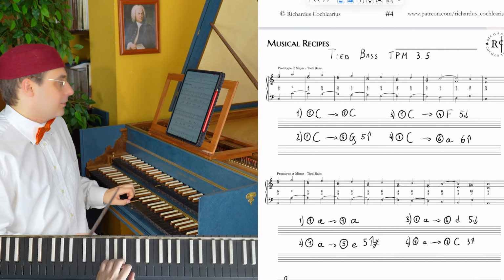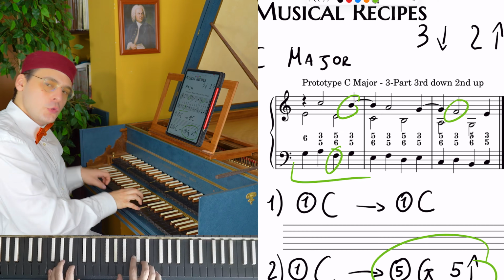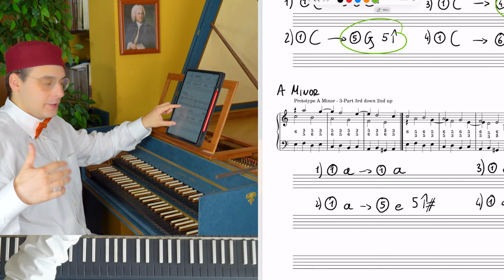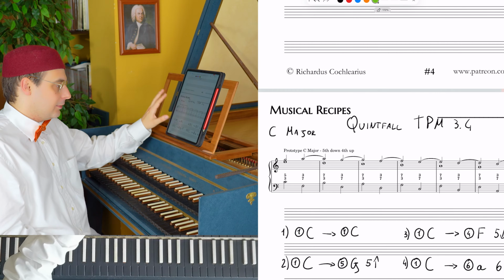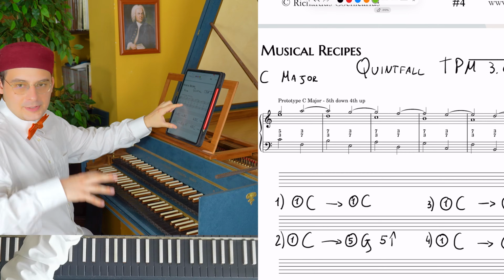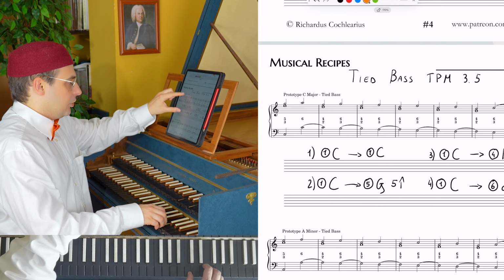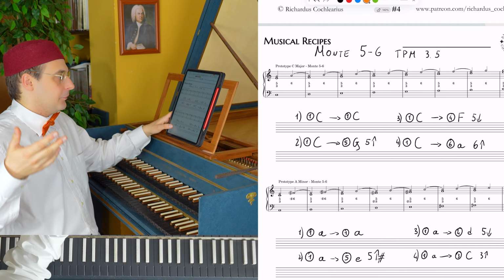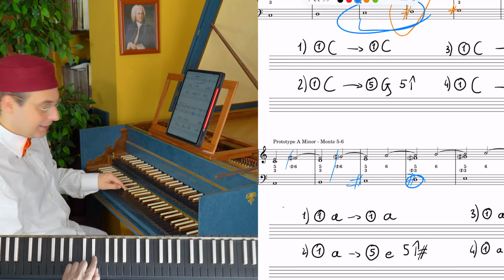Learn how to use Sequences in Fugue! Improvise your Fugue #12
📃 Learn to improvise a fugue!

🎼 In a Fugue, there are too many difficulties to handle all at once!
Tackling them all together means getting lost!
Learn to combine subjects and countersubjects, learn how to create an Exposition and a Counterexposition, learn to apply augmentation to your fugues!
A course entirely based on the exercises Handel wrote for Princess Anne, where you will learn all this and much more!

Learn every Day with new exclusive content!
Access now dozens of resources to improve and Become a Musicus Praticus Vip"

🧙‍♂️Musical APPRENTICESHIP:
Let Yourself be guided step by step on a journey to become a Musicus Practicus!

🎼 Composition COURSE
Learn to Compose Music with the Method of the Great Masters: Register your FREE Account of The Partimento Method: